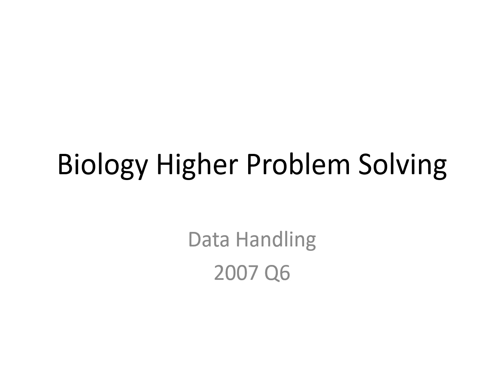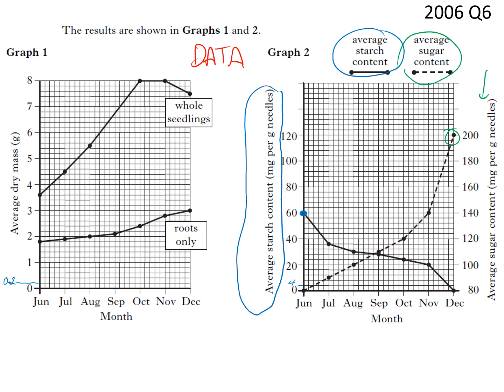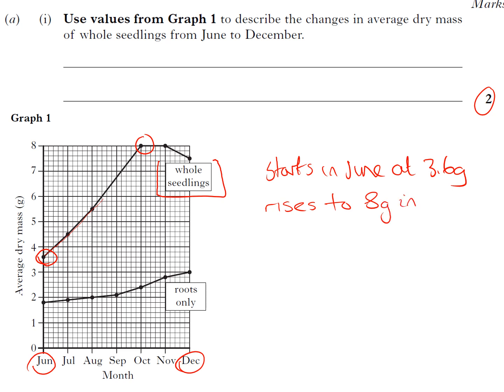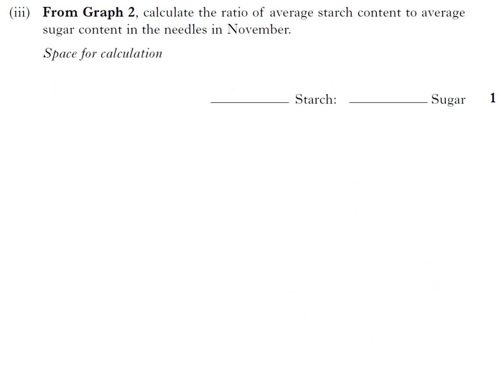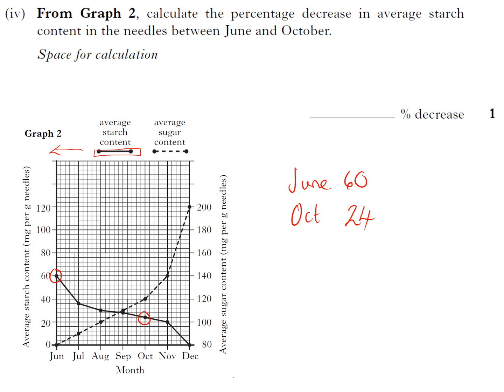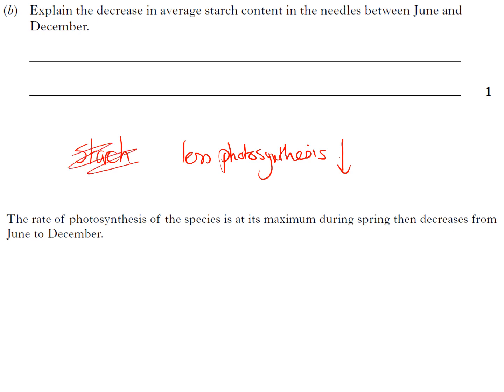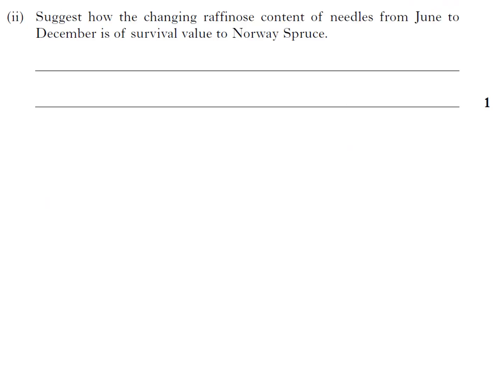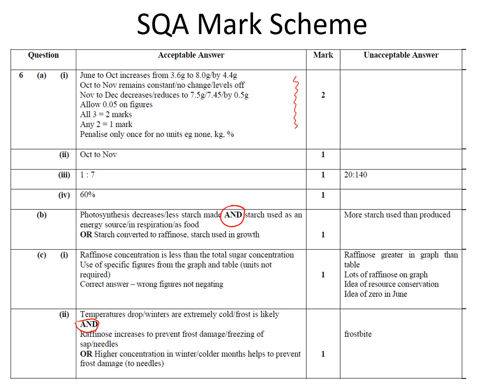BiH PS DH 2007 Q6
SQA past paper 2007, Data Handling Question. Full talk through on answer